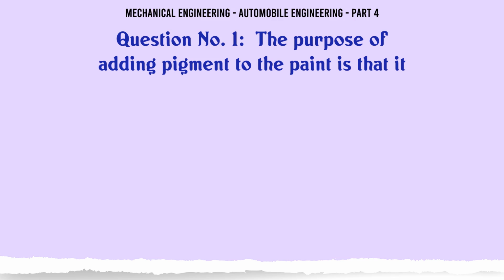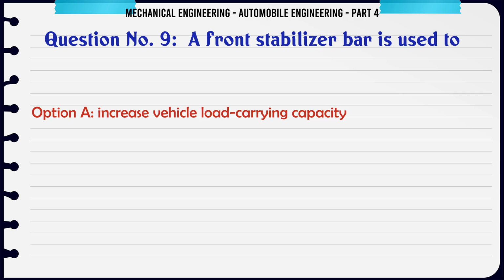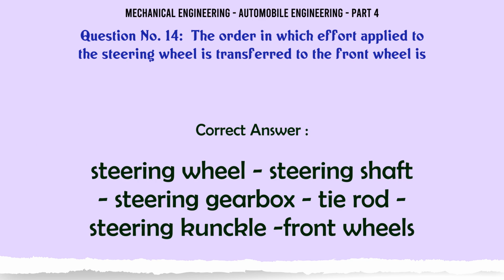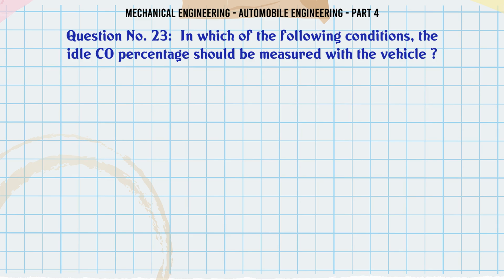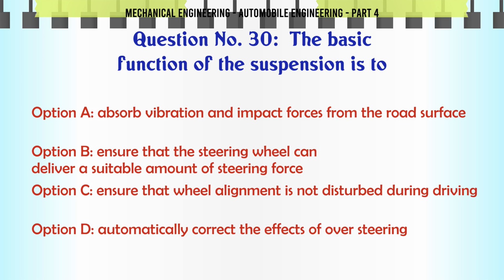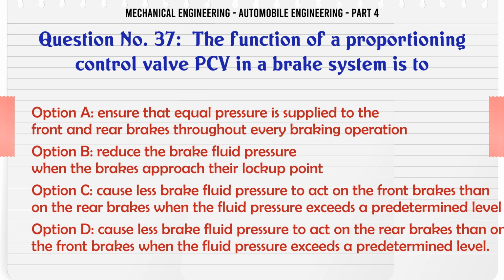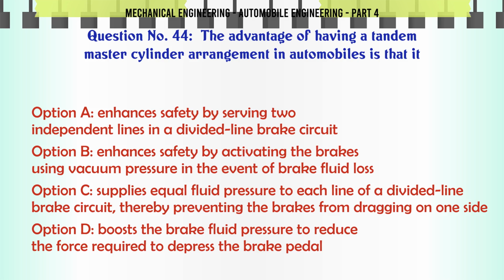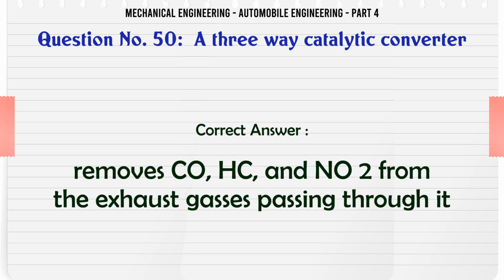MCQ Questions Automobile Engineering - Part 4 with Answers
Automobile Engineering - Part 4 GK Quiz.

Question and Answers related to Automobile Engineering - Part 4

Which of the following parameter can be adjusted by modifying the tie-rod attachment length ?

The main feature of MacPherson strut suspension is that

The lubrication oil flow in an engine is in the order as

Content of this Video:

MCQ question answers for Automobile Engineering - Part 4